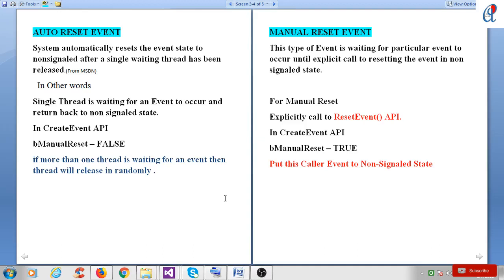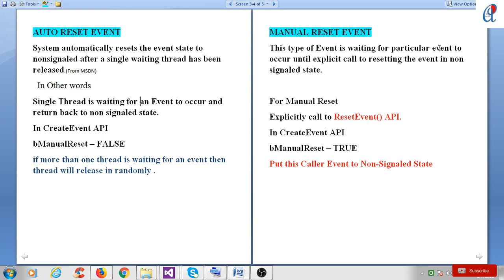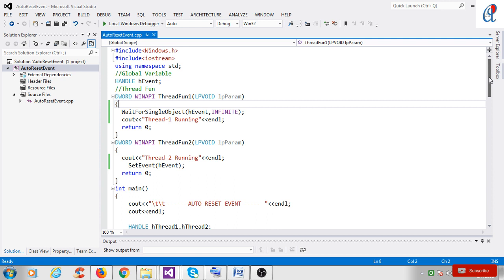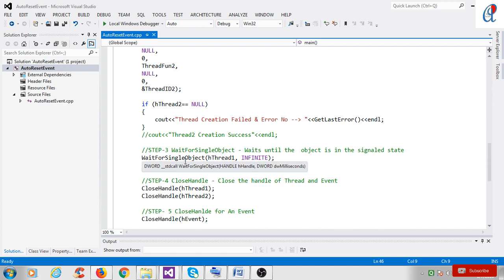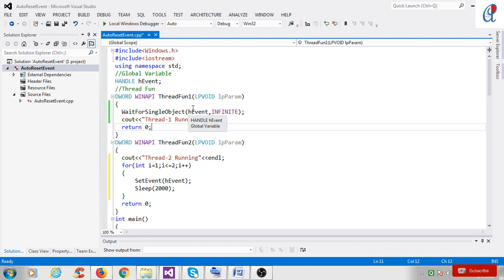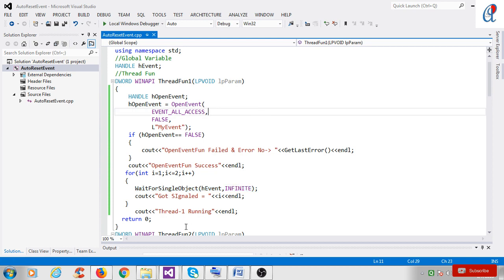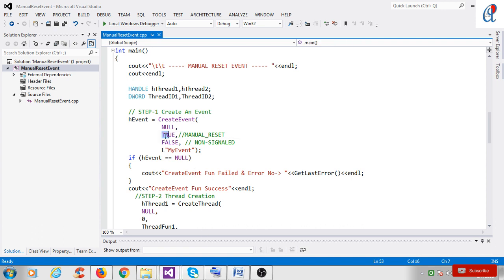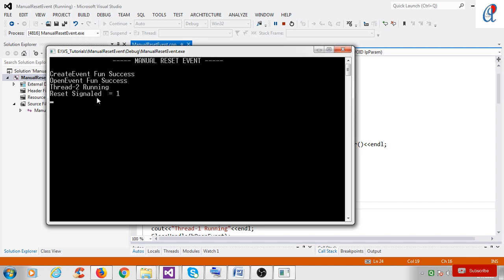23.Auto Reset & Manual Reset Event - Windows System Programming in C/C++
In This Tutorial,I have Explained How to Create Auto Reset Event & Manual Reset Event.

Following API Used
1. CreateEvent
2. SetEvent
3. OpenEvent
4. ResetEvent
5. WaitForSingleObject
6. CloseHandle